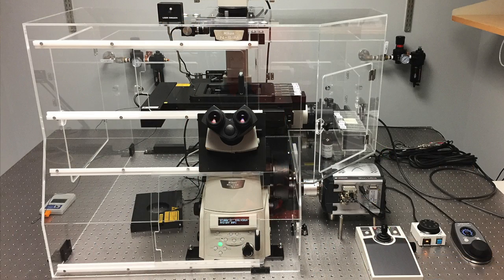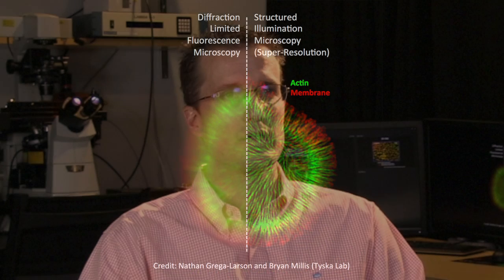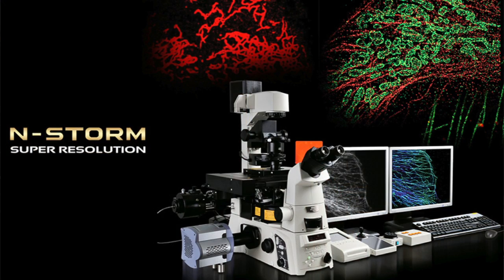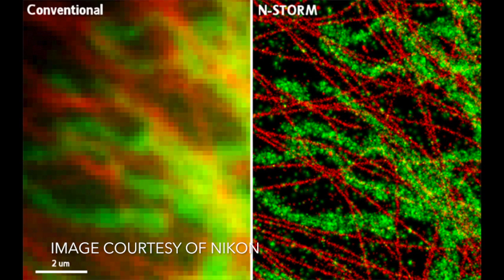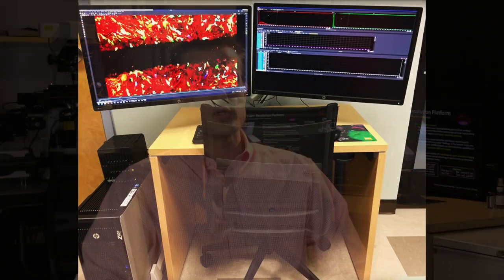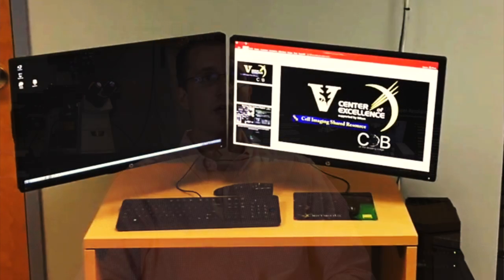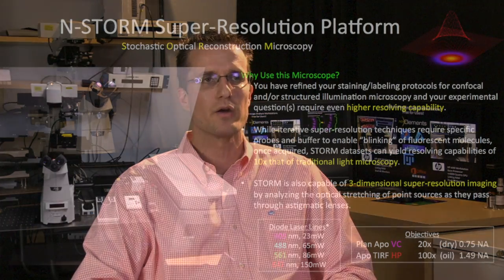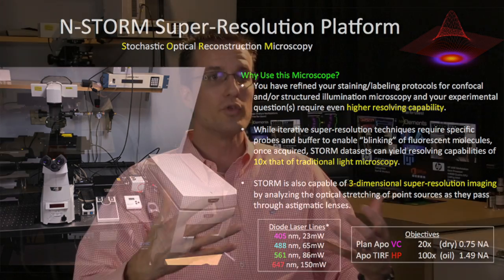Bryan Mills Nikon Center of Excellence Full Interview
Bryan Millis, PhD, Senior Research Specialist
Bryan provides an overview of Vanderbilt's Nikon Center of Excellence.